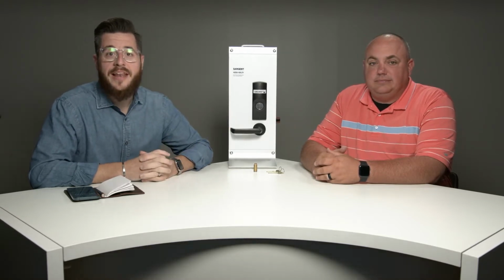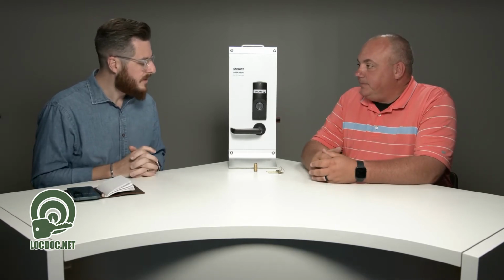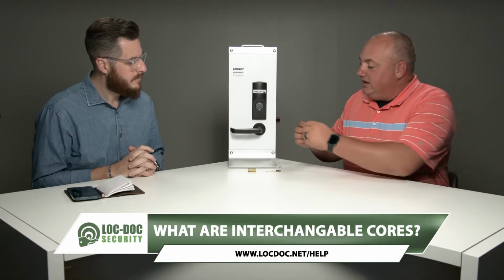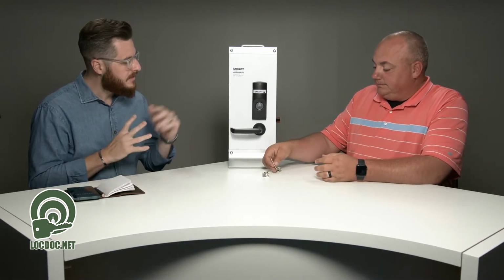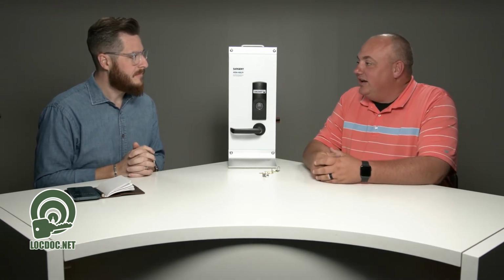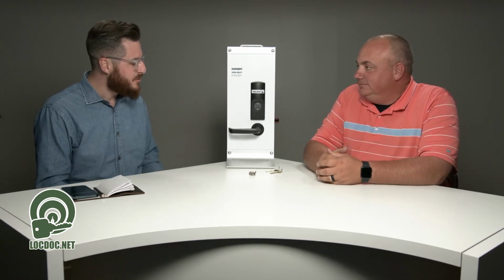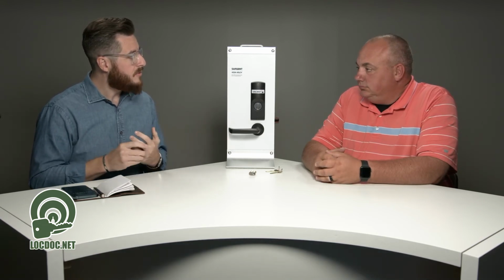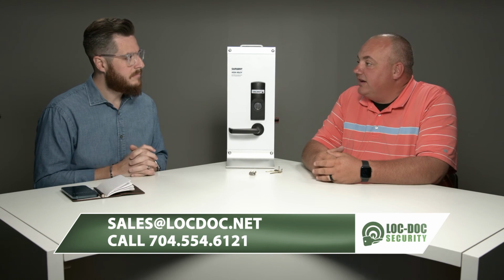Your Facility Can Save Time & Money with Interchangeable Cores! What is an Interchangeable Core?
How Your Business Can Save Time & Money with Interchangeable Cores!

If you’re a facility manager of a retail shopping center, large school system, university, or commercial properties you know that changing the locks is an unavoidable part of managing your property. Large multi-site organizations can have security breaches and changing the locks because of misplaced keys is an inevitability. So how can you save your business time and money without compromising on security?

Oftentimes, when there’s been a security breach or a need for quick personnel restructuring, most facility managers will contact a locksmith to change the locks on the building. Professional Locksmiths have the skillset and tools to remove and replace locks on your facility. But what happens when something goes wrong in the middle of the night and you can't wait?

Today we are going to answer the question:  What is an Interchangeable Core?

At Loc-Doc Security, Our Mission is to help you protect your people and your property. We continue to share information like this to help you be informed so you can know the best solutions for the security of your property.

In previous articles, we’ve talked about implementing Key Management in your organization and planning so you don’t have to worry about the locks and keys on your building. Addressing a security breach or a quick replacement of personnel should be part of the prior planning of Key management and having an efficient plan in place can help you quickly distribute new keys so you can get back to business without delays.
Interchangeable cores were invented to simplify the lock changing process.
What is an Interchangeable Core?
An interchangeable core, also known as an IC core, is a figure eight shaped cylinder that can be removed from lock hardware and replaced with another core in order to change your locks.

A quick search of wikipedia tells us that Interchangeable key cores were invented in the early 1900’s. The intent was to avoid having to call a professional locksmith for every rekey. Instead, interchangeable cores could be removed by authorized personnel within a business with a control key. This would in a sense save the Facility Manager time and money. While they aren’t the perfect solution to lost keys (we do prefer using mobile keys on our cell phones) they can be beneficial for some facilities and properties.

By having a designated controller, which could be a facility manager or another person onsite, you can swap the lock easily by using a control key to remove the core and replace it with a different one. This takes seconds to implement and is simple for anyone with the control key to complete!

If you are interested in using Interchangeable cores at your facility, schedule a free evaluation that works for your schedule with one of our professional account managers

Loc-Doc Security focuses on Electronic Security Integration with Camera Systems and Key Card Systems .
We work with products like Brivo Access Control, Eagle Eye Networks, Open Eye, HikVision, HID and others.
While Electronic Security is a focus, we have been a Door and Lock service company for over 35 years.